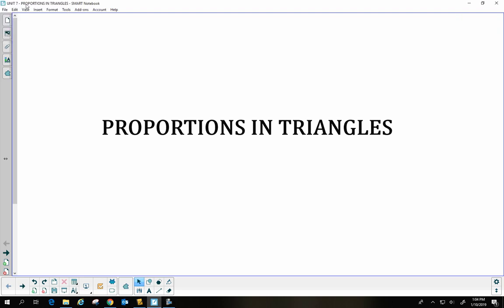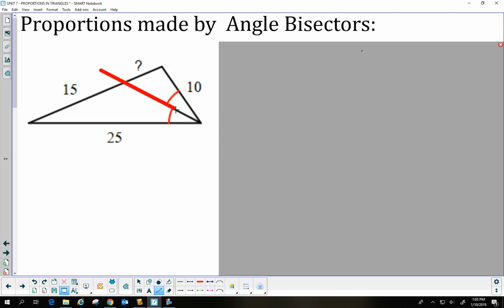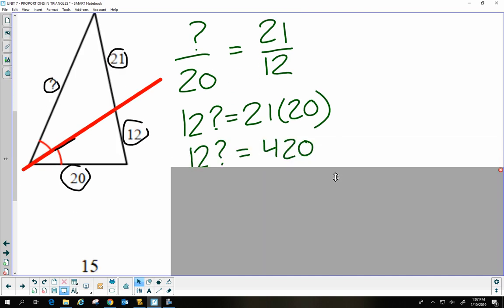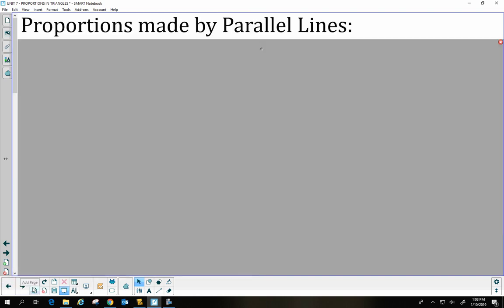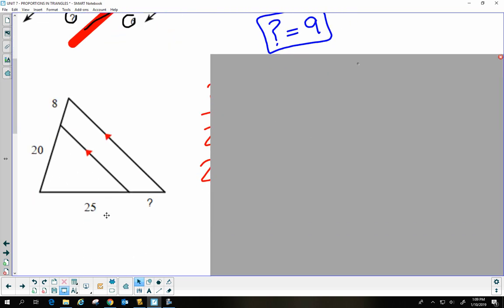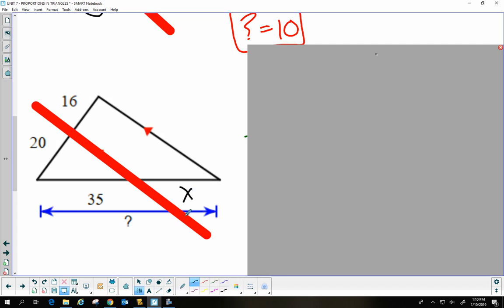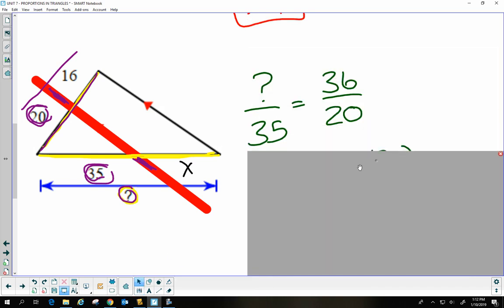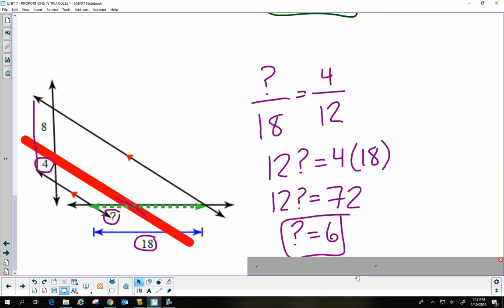UNIT 7 PROPORTIONS IN TRIANGLES